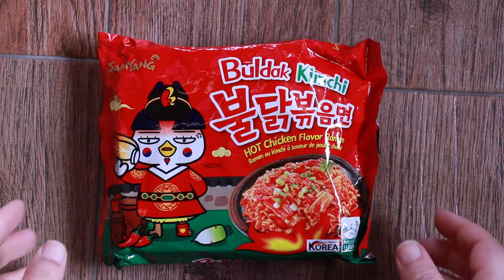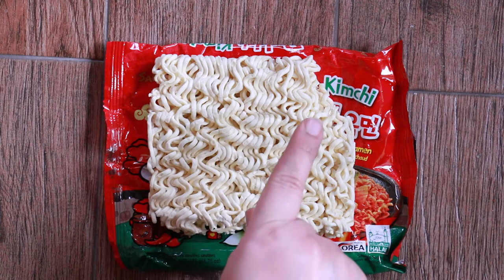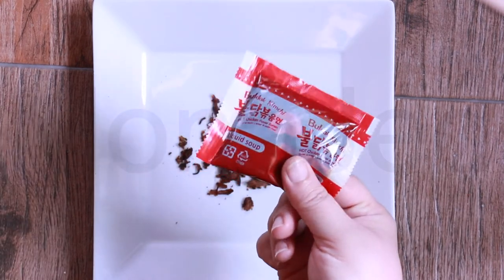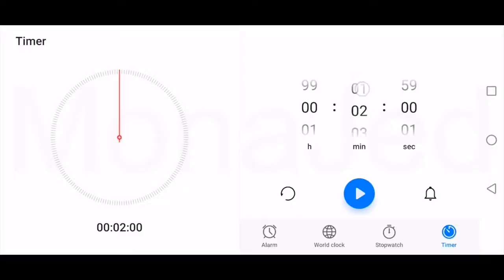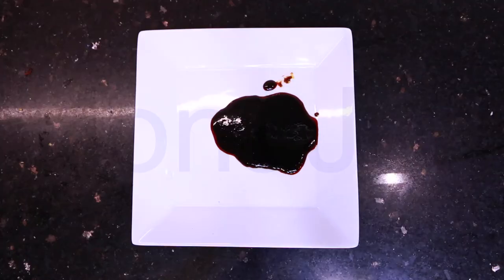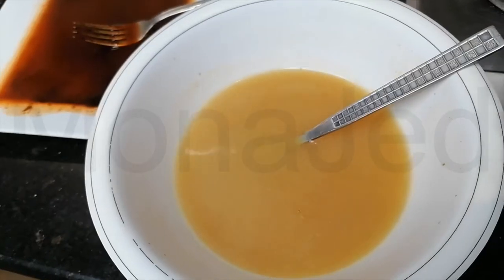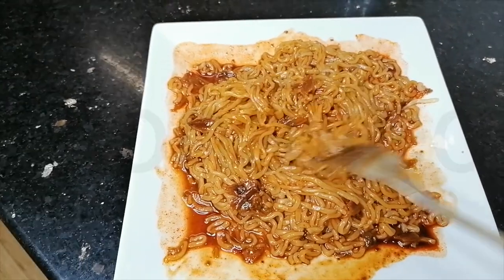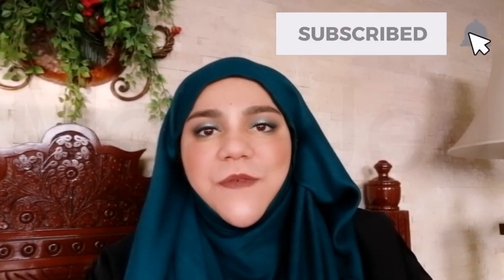Samyang Buldak Kimchi Hot Chicken Flavor Ramen Taste Test!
Samyang hot chicken ramen kimchi with goodness of spice and kimchi from Korea is sure to relish the tastebuds with the flavor and aroma of the noodles. The noodles have a great chewy texture and are ramen noodles from Korea. This product can be made with ease and one can also make it with different recipes. A great option for any meal/ snack and can be ready in 5-7 mins.
Combination between Korea's no.1 Spicy noodle Buldak ramen and Kimchi! Super Spicy can be even better with Kimchi!